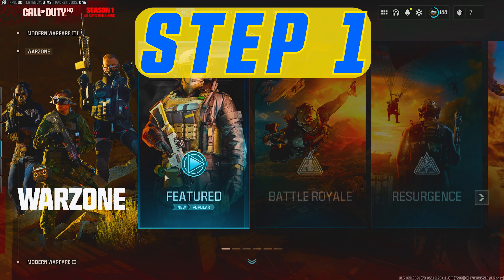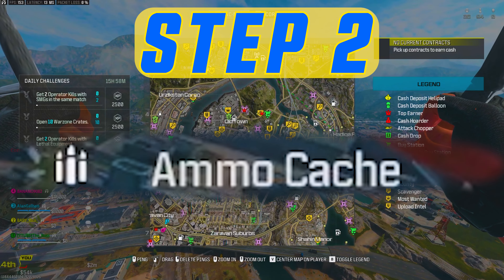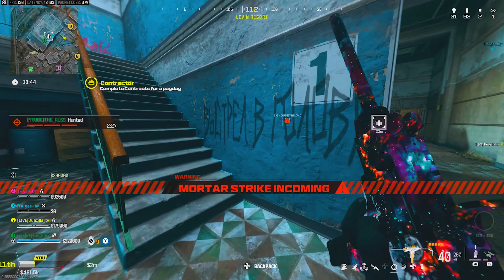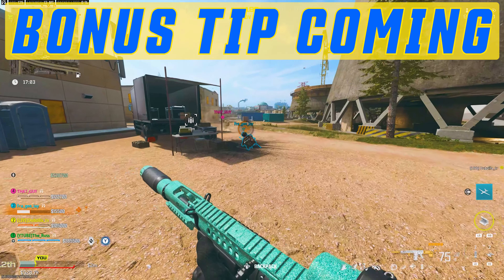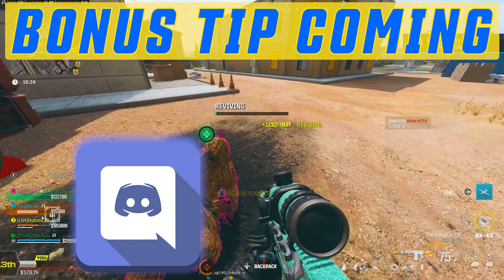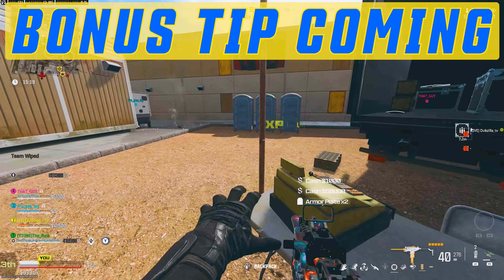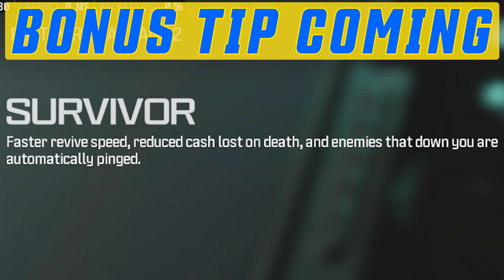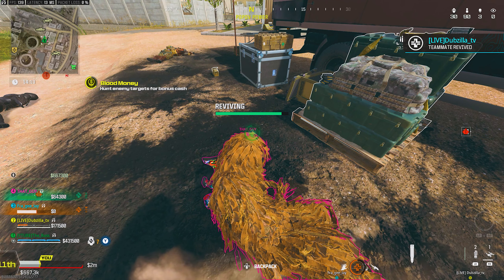How to Level your Weapons FAST w/ This XP Glitch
This glitch allows you to level weapons FAST! Do it while you can!

JOIN the rest of the community here on discord and find others to team up with

If you want to suport the channel directly, you can do it here!

ON GOING CONTEST! locate the "OG RUSS" icon in the video and comment where you saw the icon, you will then get to choose the next location t hide the icon and I will put you in the same video!

WE ARE ON OUR WAY TO 100.000 THANKS TO "!YOU!"

YOU WILL LOVE THESE!!